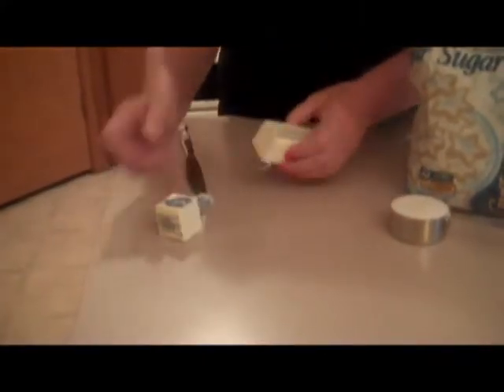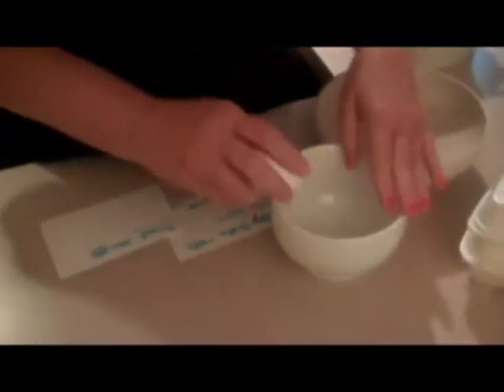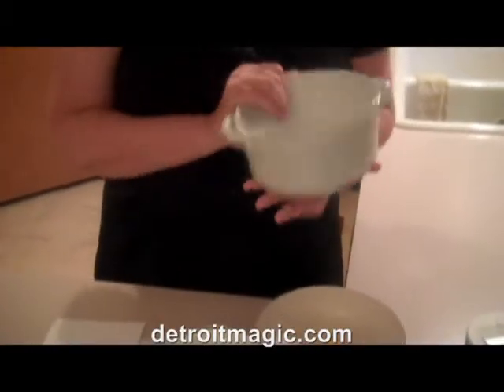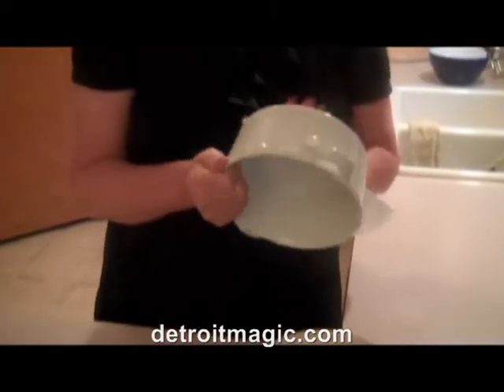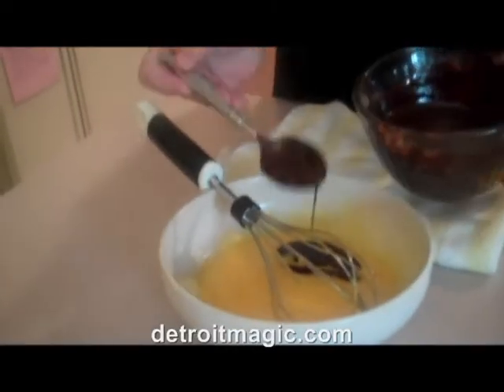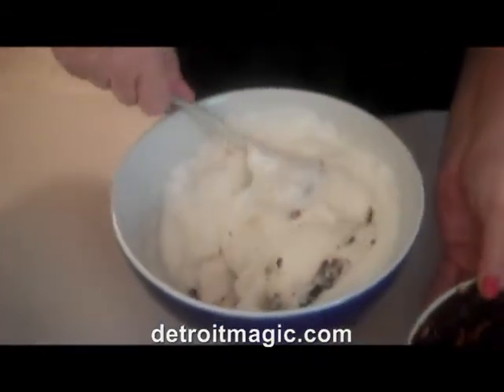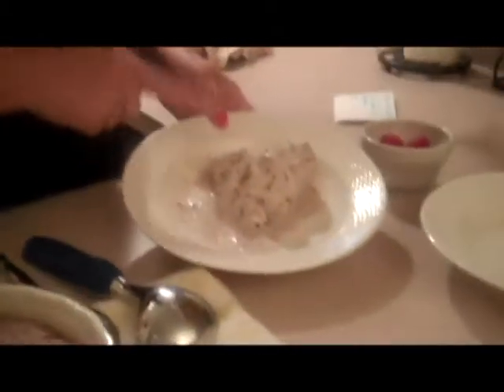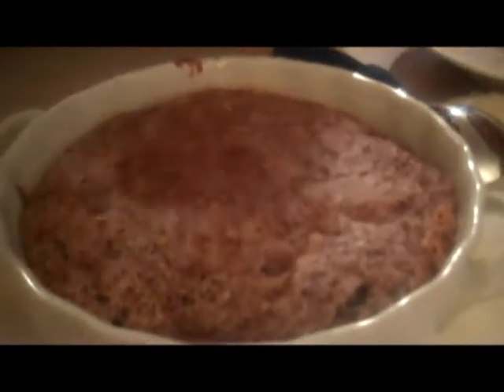MItzi's Recipe's - Chocolate Souffle'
MItzi's Recipe's - Chocolate Souffle' Magic 105.1 Detroit